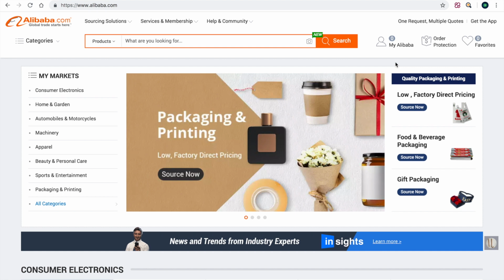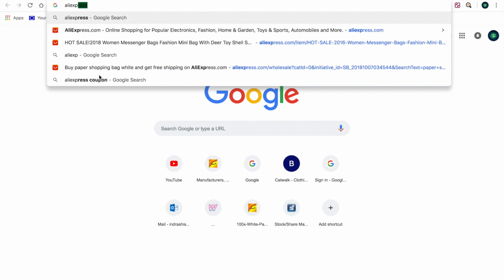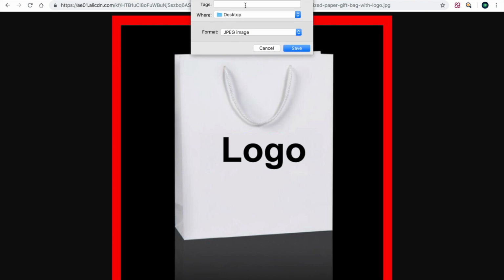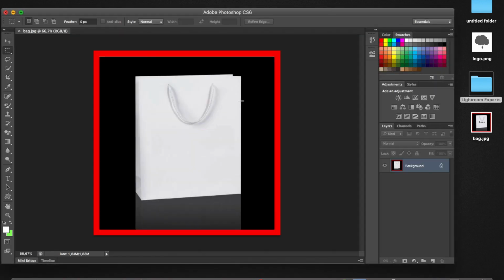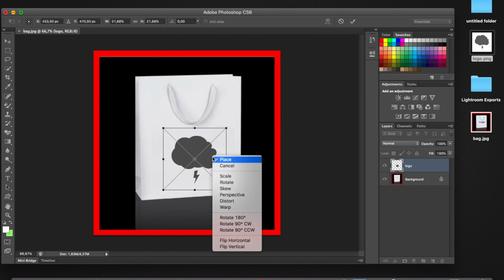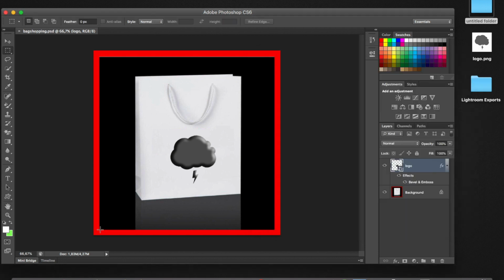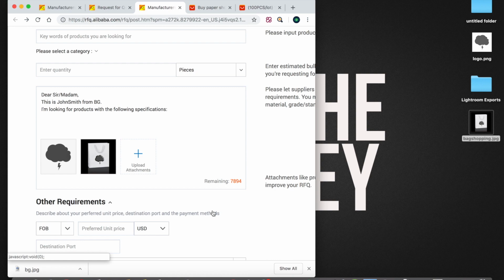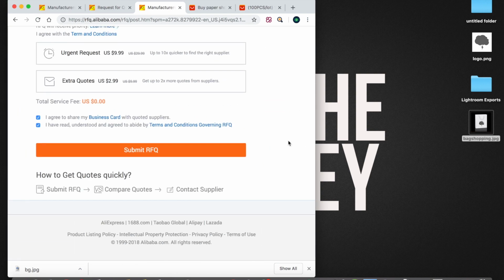How to Request For Quotation (RFQ) on AliBaba| OEM, Private Label|Photoshop|Lightroom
Fast, Simple, Direct, Ideal for OEM and Private Labelling through AliBaba How to Request for Quotation and Step by Step Editing through Photoshop and Lightroom. Use this method and get plenty of guaranteed excellent quotes from manufacturers on your way to start your dropshipping business or any kind of large scale business.